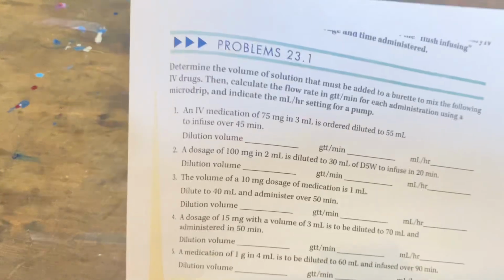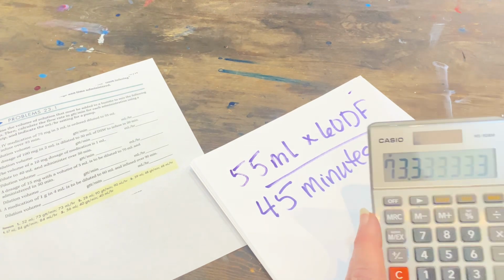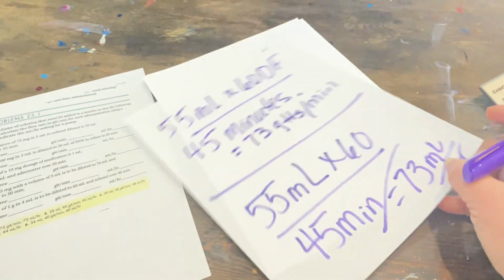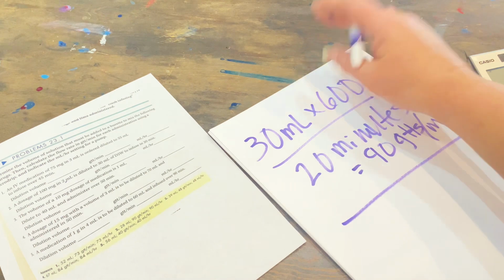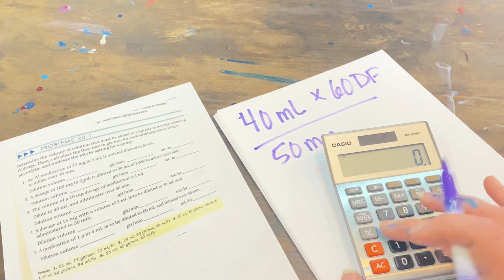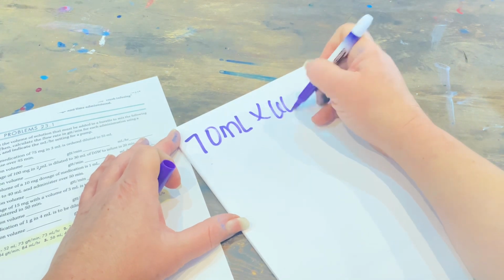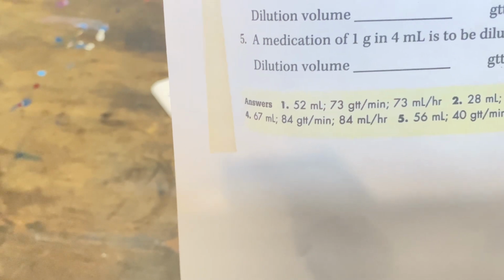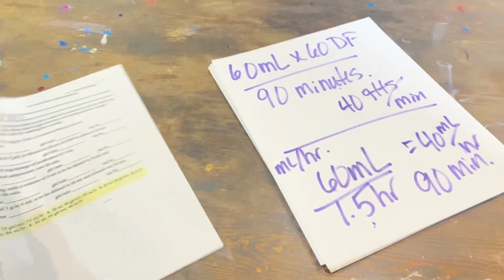Pediatric IV Dosage Calculations, reconstitution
This video covers reconstitution of pediatric IV medications, calculating drops/min and ml/hr. It covers the steps students consistently have trouble understanding to ensure you calculate the correct answer every time.